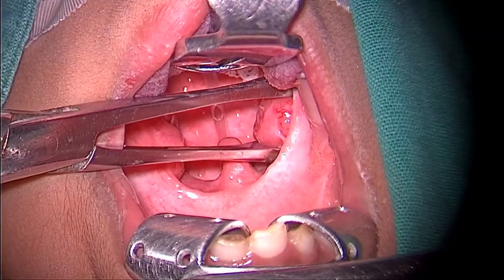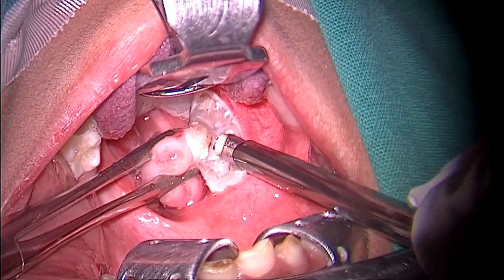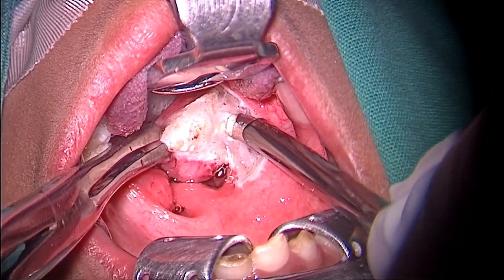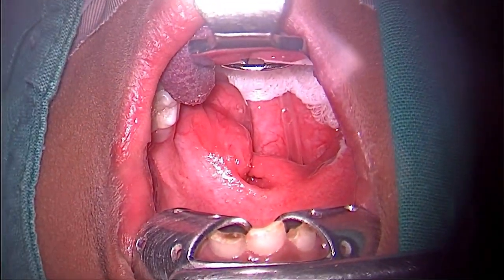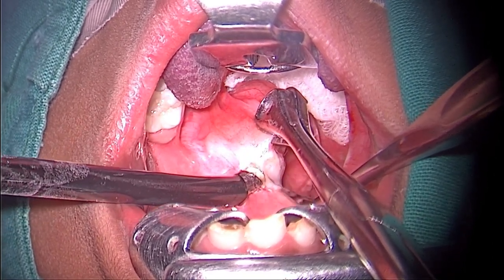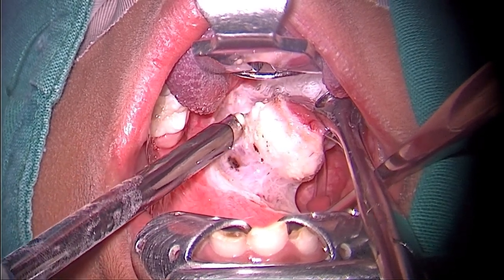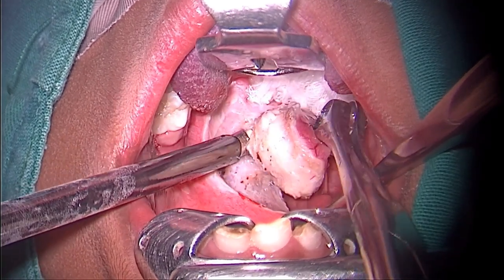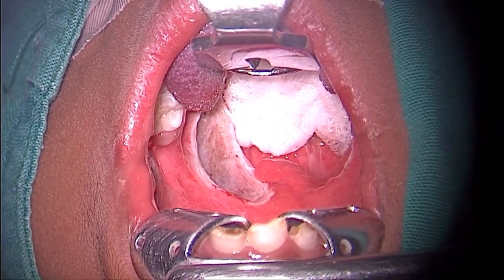Tonsillectomy Procedure | Unedited video | Dr Tushar kanti Ghosh | Ghosh ENT Foundation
Welcome to all of you.
This is a Unedited Tonsillectomy Surgery video. It is performed by Dr. Tushar kanti Ghosh at Ghosh ENT Foundation.

Instruments-  We have used Zeiss extaro 300 and Coblator II on this Procedure.

* This video is made for Medical Purpose Only. This video may have Violent/Graphical contents.

* Symptoms of Tonsillities :
1. Sore Throat.
2. Red and Swollen Tonsils.
3. Difficulty Swallowing.
4. Fever.
5. Bad Breath.
6. Ear Pain.
7. Swollen Lymph Nodes.
8. Headache.
9. Fatigue.
10. Nausea or Vomiting.

* Our Address- FD 16, FD Block, Sector 3, Salt Lake, Kolkata, West Bengal, 700 106
* Nearby Location- Opposite of EC Kalibari, ATI (Administrative Training Institute)

Your feedback is very important to us, don't forget to give feedback.